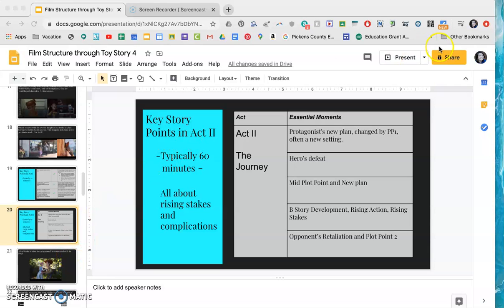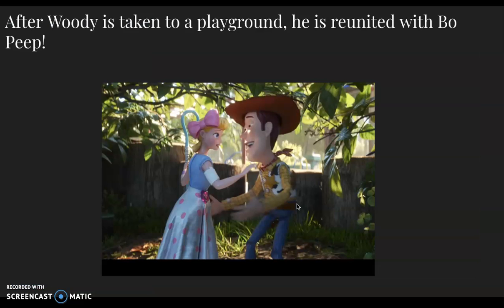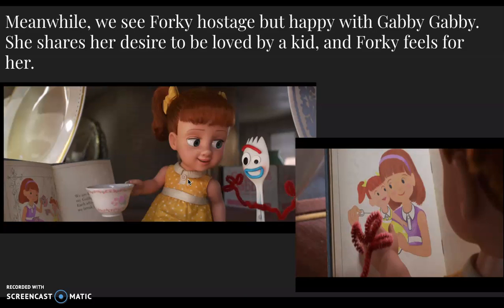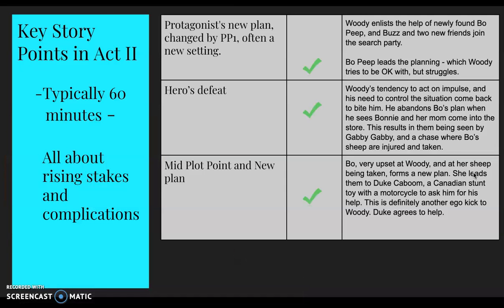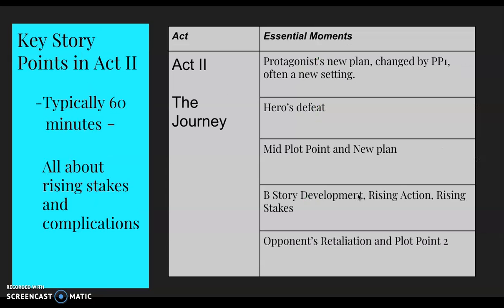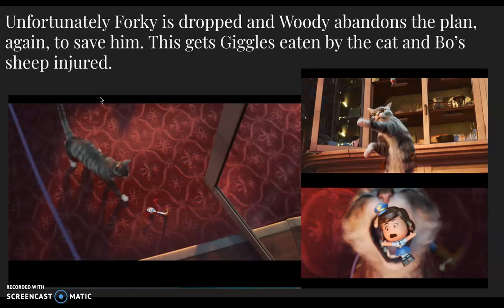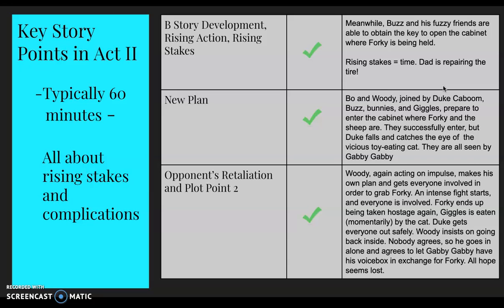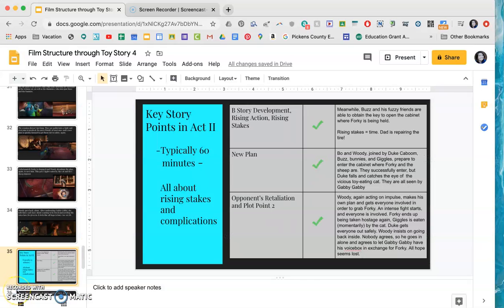Story Structure of Film through Toy Story 4 - Act II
Dramatic Writing for Film, Television, and Theatre I
Analyzing film structure through Toy Story 4